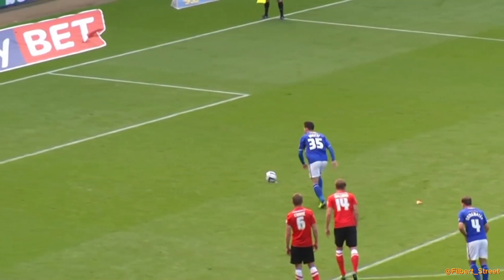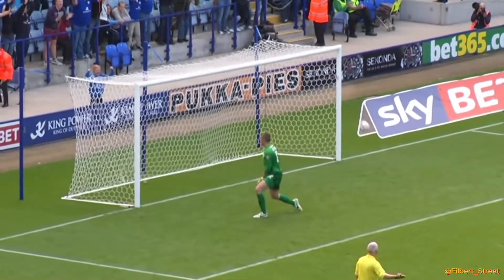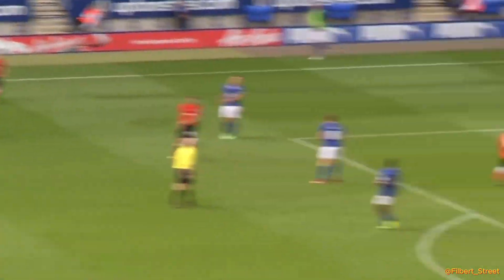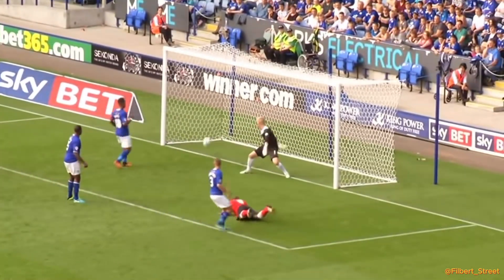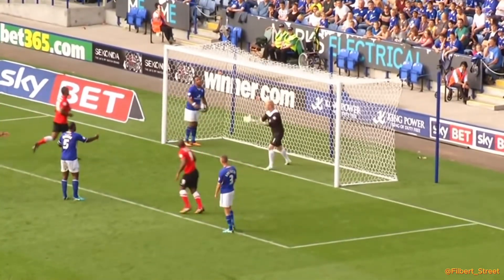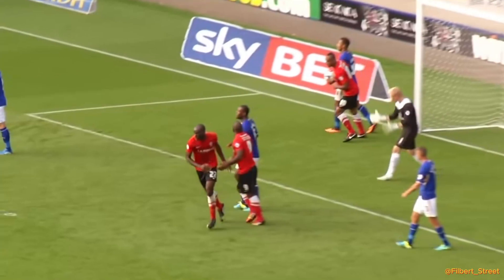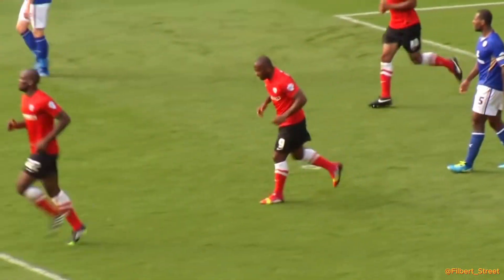Leicester City 2 - 1 Barnsley (Championship, 28/9/2013)